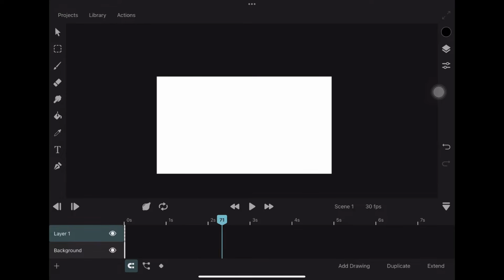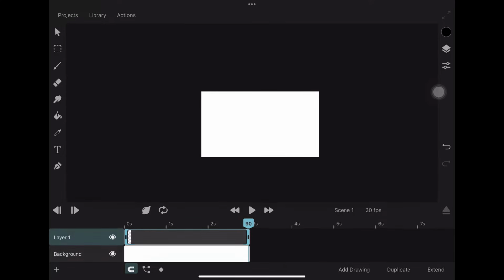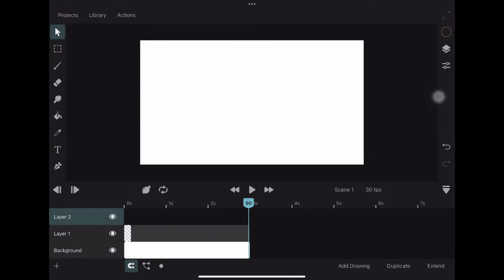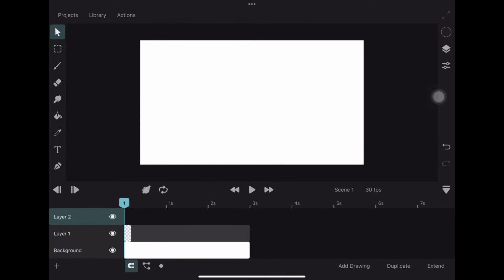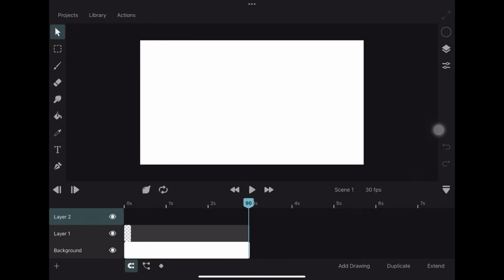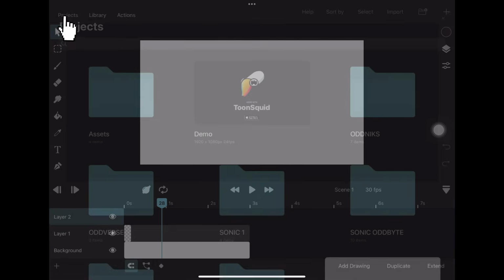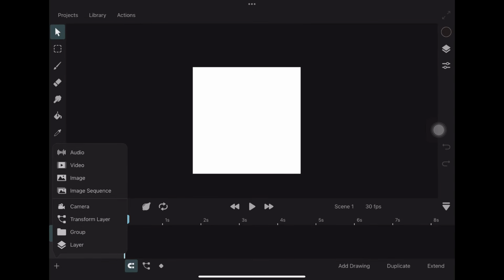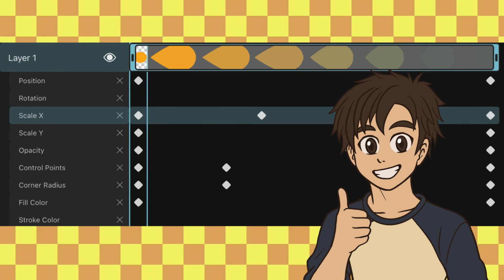Basics of animation programs - Oddcraft [EP 3] - Sprite Animation Tutorial Series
In this third episode we will dive into the Toonsquid animation program. Toonsquid is exclusively available for iPad, but in this video I will try to explain everything in a manner that it should give you the foundation for any animation platform.

The ODDCRAFT series is for anyone interested in learning how to animate with sprites and pixel graphics, using pixel art editing tools alongside an animation app (in this case, ToonSquid).